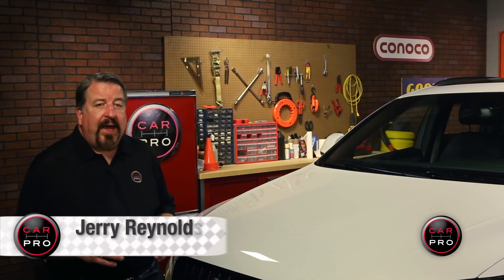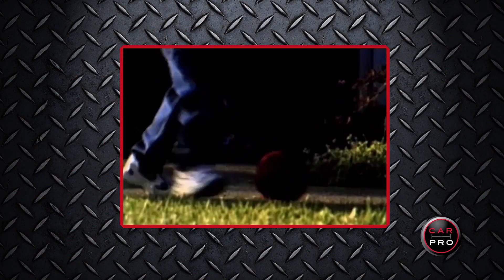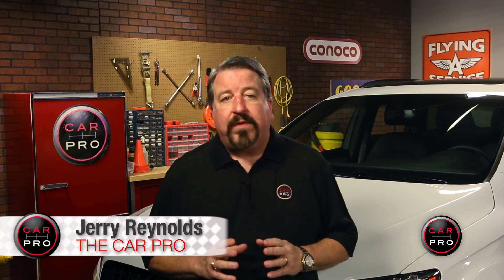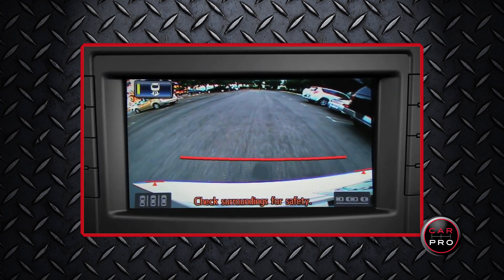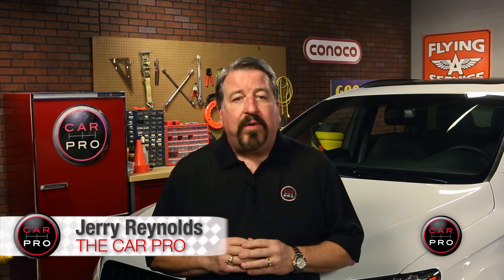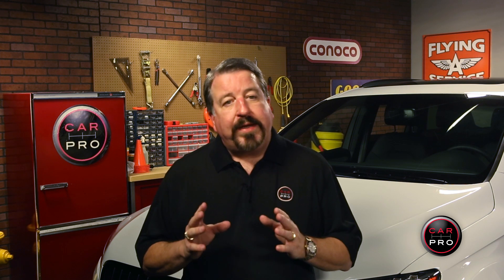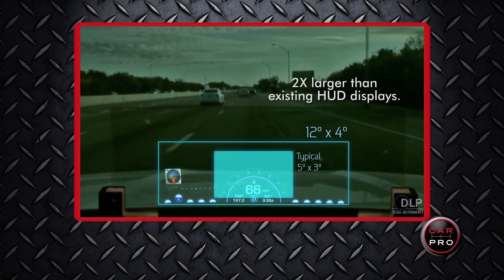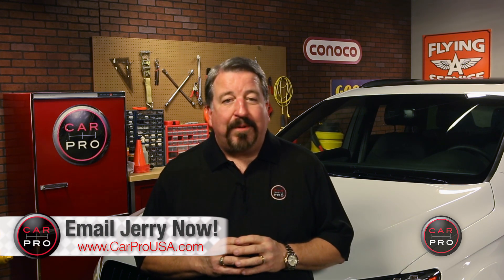Backup Cameras: What You Need To Know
Backup Cameras: What You Need To Know:  NHTSA is requiring all automakers to install back-up cameras in most new vehicles by May 2018. Jerry Reynolds, The Car Pro, explains the technology and previews other vehicle safety cameras that are coming soon